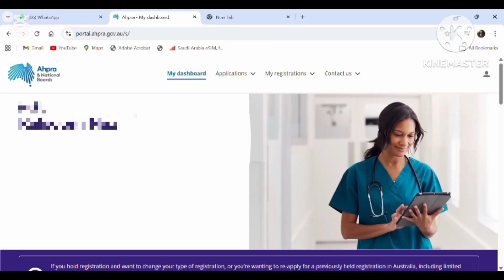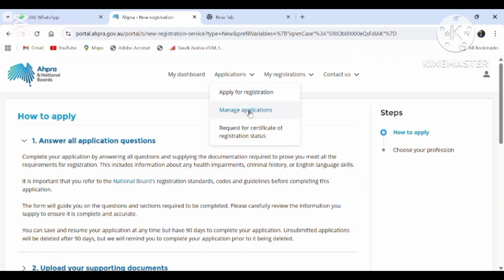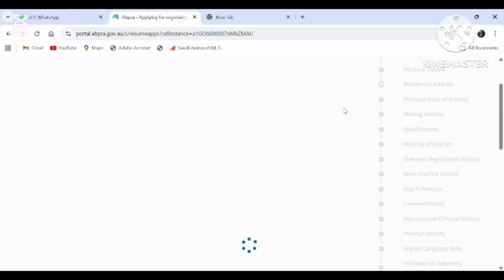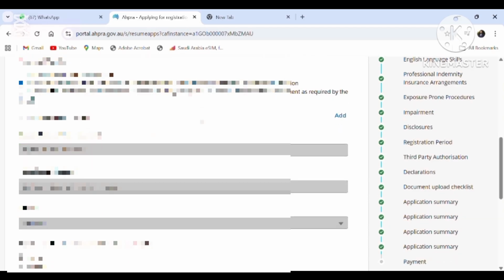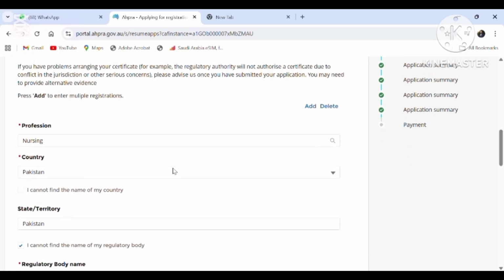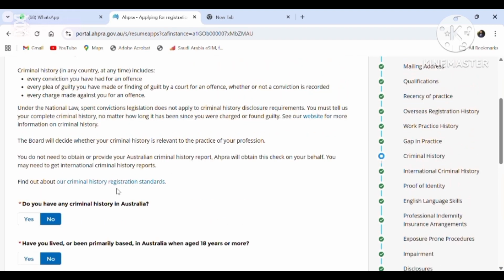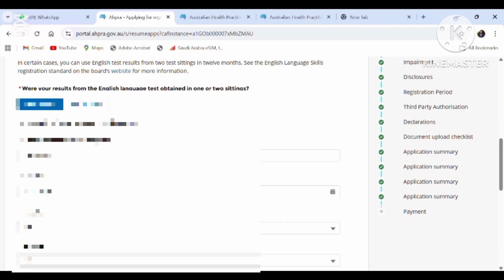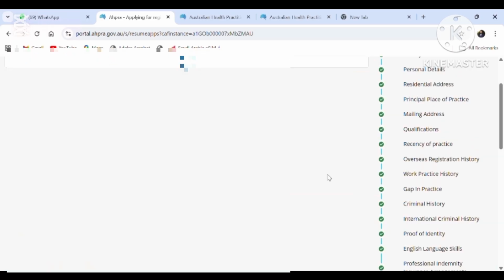AHPRA Registration Steps for Stream A | Overseas Nurses (2026 Guide)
Are you an overseas registered nurse applying through AHPRA Stream A? 🇦🇺
This video explains the complete AHPRA registration process step by step in a simple and clear way.

✅ Who is eligible for Stream A
✅ Required documents
✅ AHPRA registration setup
✅ How to do it yourself – FREE (no agents needed ❌)

⚠️ Important:
👉 Never pay anyone for AHPRA registration.
👉 The process is easy, transparent, and online.

📌 Follow Nursing Circle for: • AHPRA guidance
• NCLEX & OSCE tips
• Nursing jobs in Australia
• Visa & migration basics
• Real nurse-to-nurse support

💬 Drop your questions in comments – I reply personally.